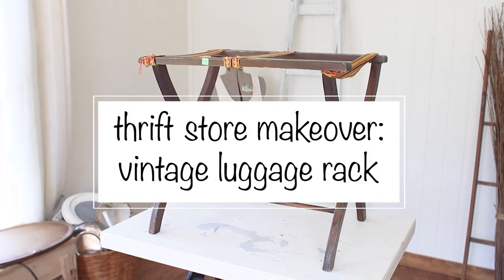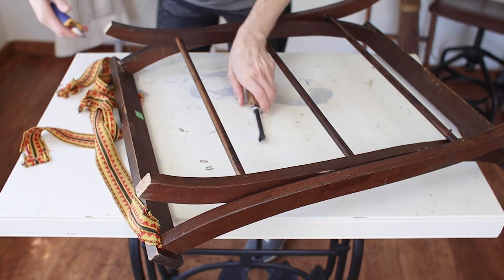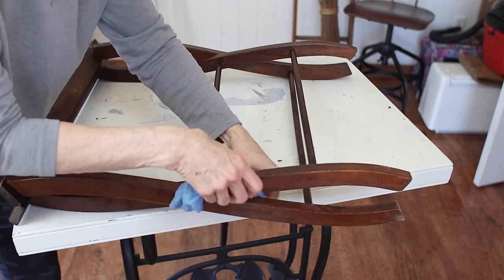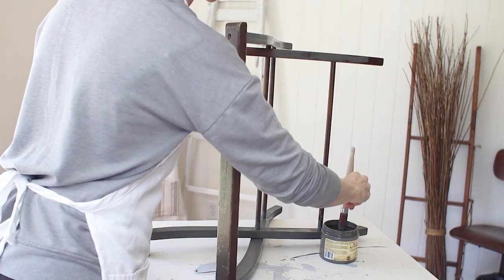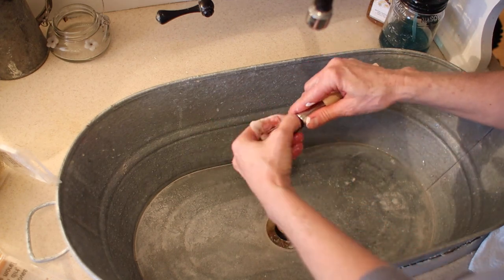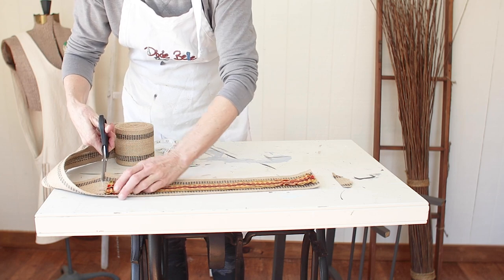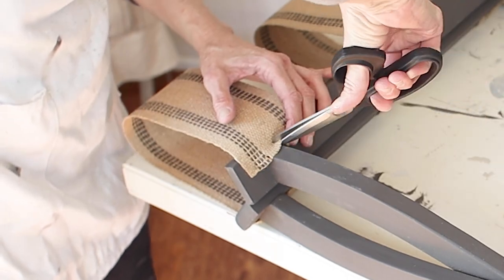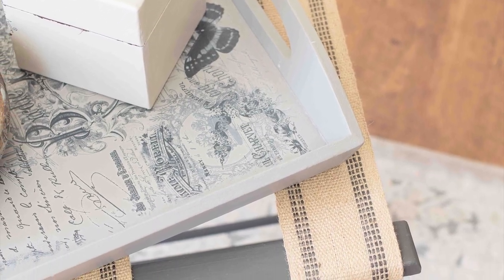Thrift Store Makeover - Vintage Luggage Rack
In this video, we take an old vintage luggage rack found at a thrift store and transform it into a stylish and functional piece for your home. We'll show you step-by-step how to clean and prepare the luggage rack, paint it to perfection, and attach new straps with a farmhouse touch. Plus, I'll show you how to style a vintage luggage rack in your home and for your guest bedroom. Join me on this fun and creative journey of repurposing an old treasure and giving it new life.

SUPPLIES:
THE FOLLOWING SUPPLIES CAN BE FOUND AT THIS

old luggage rack (thrifted)
upholstery webbing
upholstery tack remover
spring loaded needle nose pliers
blue shop towels
air compressor
pneumatic staple gun
staples
manual staple gun
scissors
sanding sponge

Thanks for shopping through our links! Doing so helps to support our business so I can continue to share free tutorials with you!